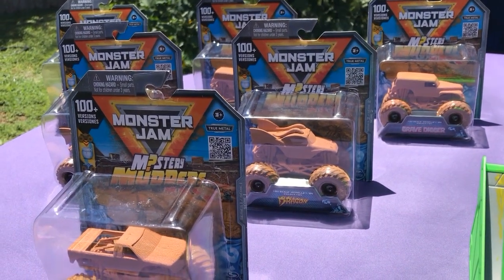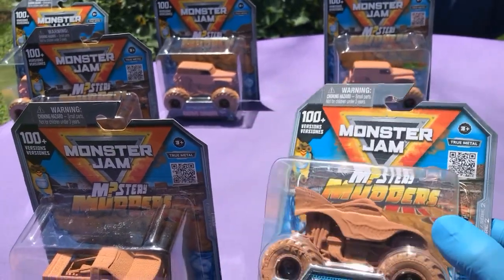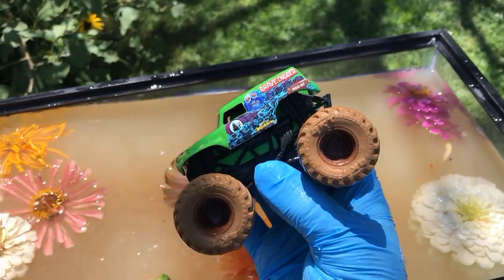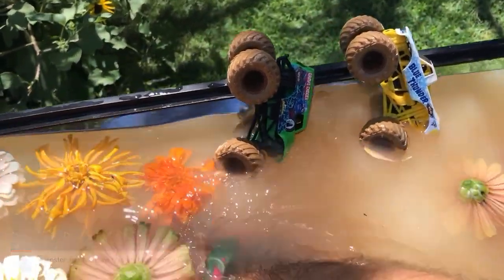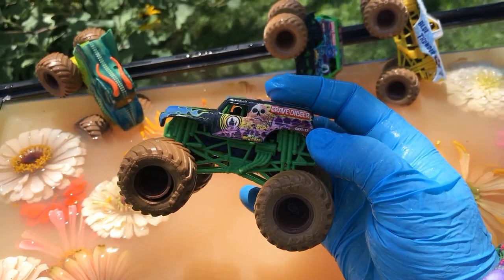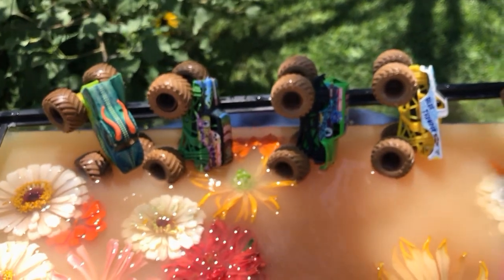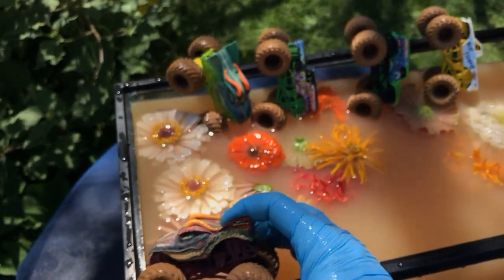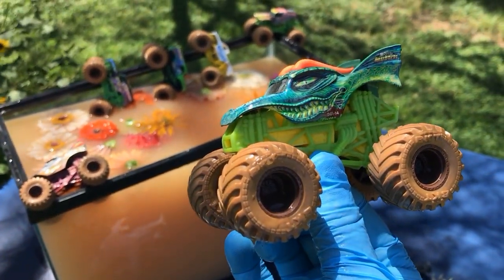Monster Jam Monday! Mystery Mudders, Round 4! NEW Series 2 Dragons!